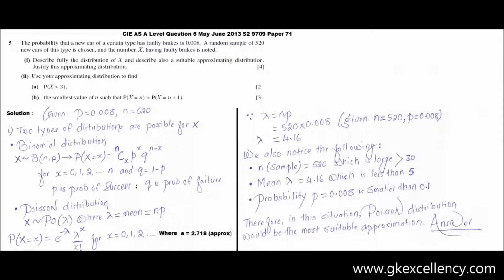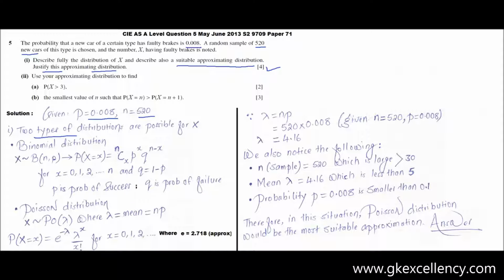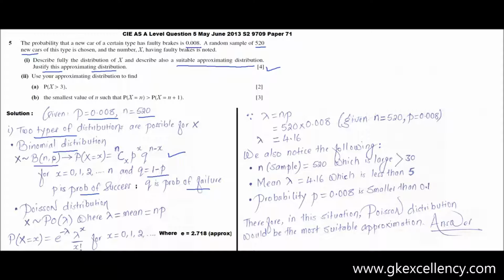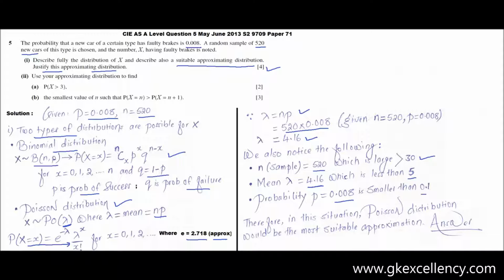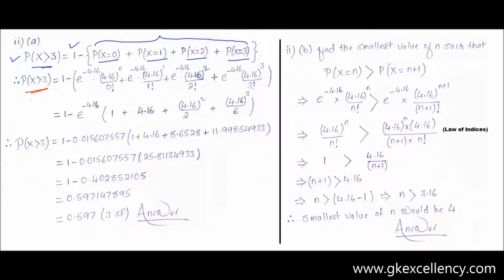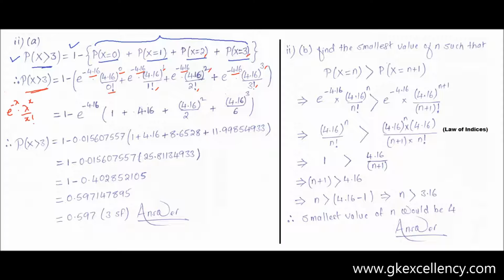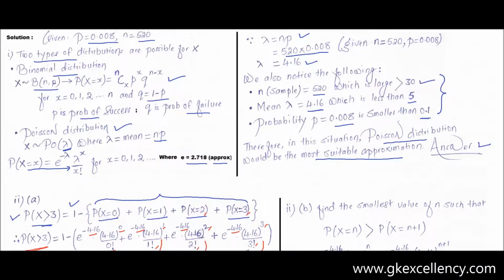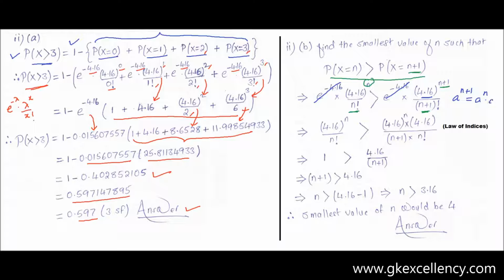CIE AS A Level Question 5 May June 2013 S2 9709 Paper 71